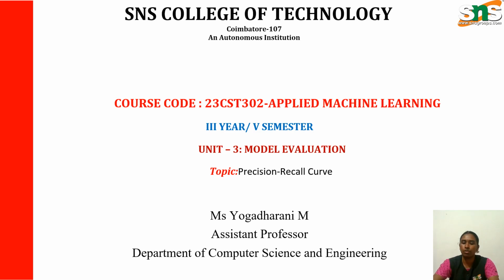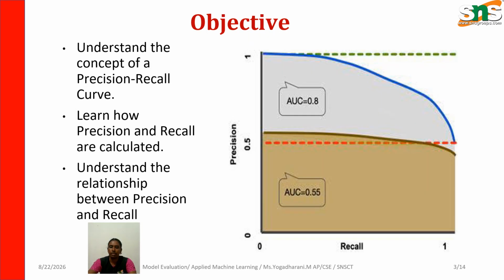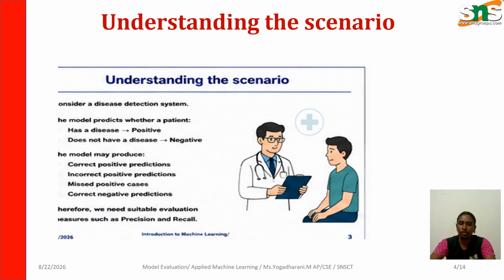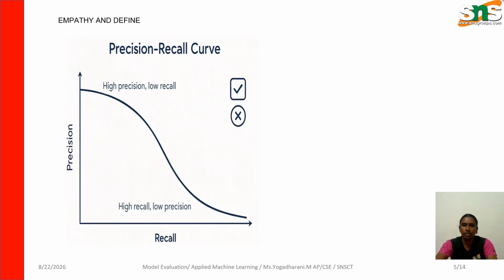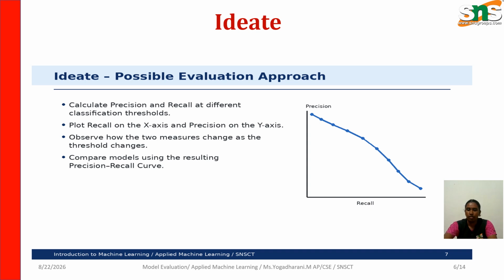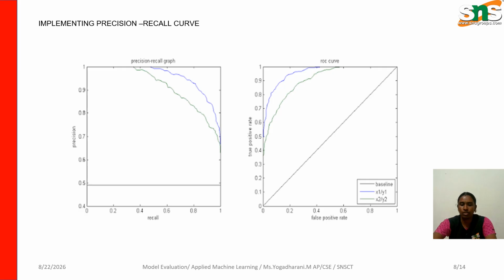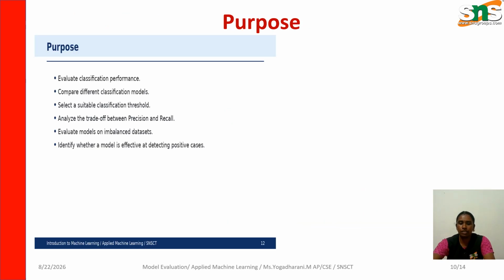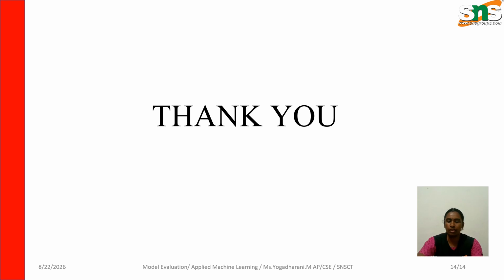PRECISION AND RECALL CURVE | Applied Machine Learning | SNS Institutions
Students explored the Precision and Recall Curve, an important evaluation technique used to assess the performance of Machine Learning classification models. They learned how Precision measures the correctness of positive predictions, while Recall measures the model’s ability to identify all actual positive cases. Through practical examples, students understood the relationship between precision and recall and how changing the classification threshold affects model performance. The session helped them analyse model effectiveness in real-world applications where accurate positive predictions are essential. This engaging activity strengthened their understanding of model evaluation and improved their analytical thinking skills.